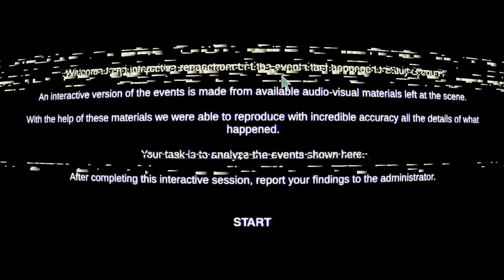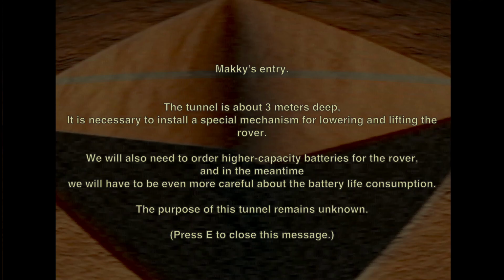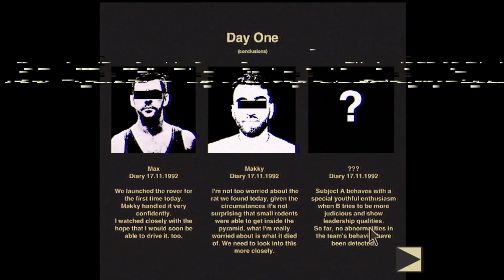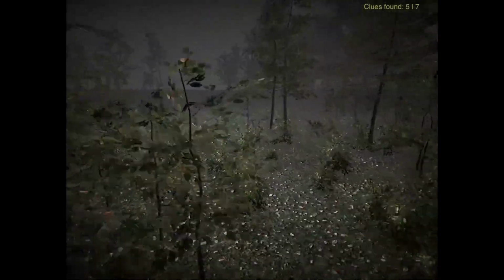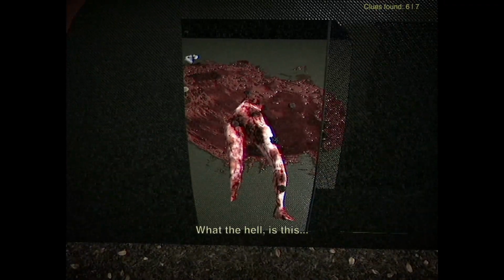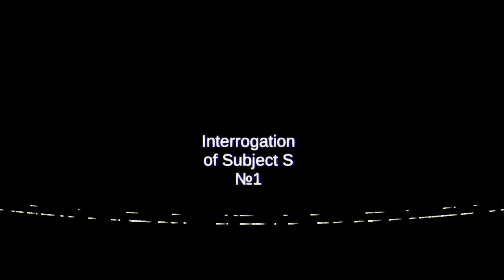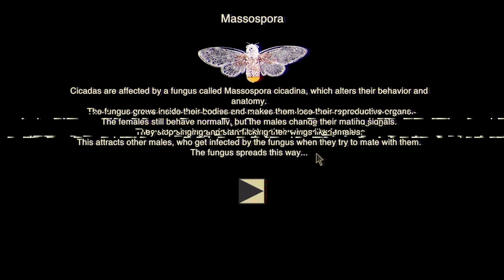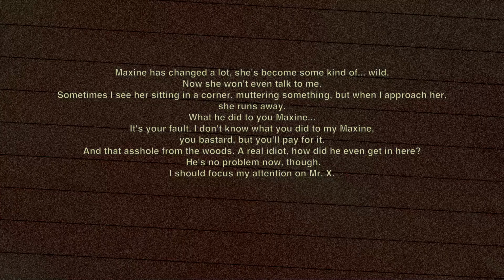Meat Man Without A Plan - Pyramid Curse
Are you brave enough to question the meat man?  Just don't touch him

Pyramid Curse is a spooky game about exploring an upside down pyramid underneath a cabin.  Sort of, there's also a journalist, random legs in a tent, showing Barbara that you're a real man and also a meat maze.  It's Odd to say the least.

Pyramid Curse is an analog found footage style horror that will make you feel like a real explorer of a mysterious underground inverted pyramid. You will plunge into a sinister atmosphere full of body horror, unexpected twists and shocking discoveries. In the game you will learn the stories of different characters, who in their own way faced the curse of the pyramid: scientists working for a mysterious organization, a journalist who wants fame and an unfortunate guy who decided to spend the night in the woods. Each of them will give you a different perspective on what's going on and make you wonder what really happened there. Pyramid Curse is an atmospheric short story for fans of analog body horror.